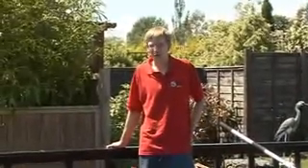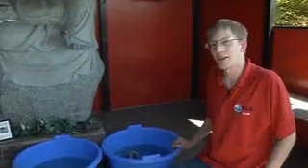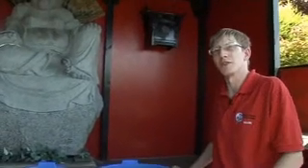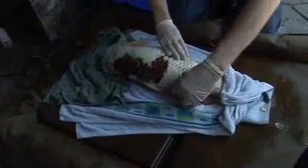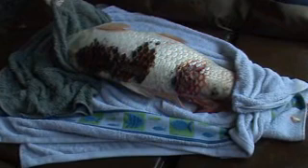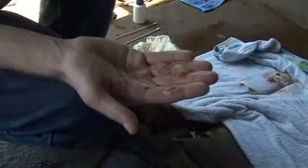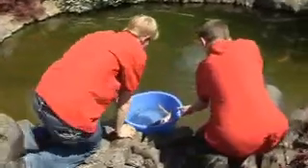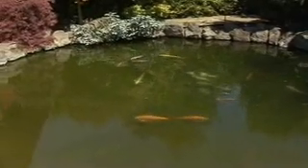A special insight: Behind the scenes at Paddock Farm's rescue pond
A brief look around Paddock Farm Nursery & Water Gardens featuring Mark, our fish manager demonstrating how we work with fish who have been brought in after attacks and the care we can offer.

Mark takes us through the steps from safety netting the Koi, through administering care, to releasing back into our special rescue pond.